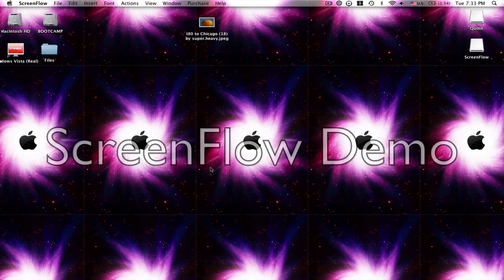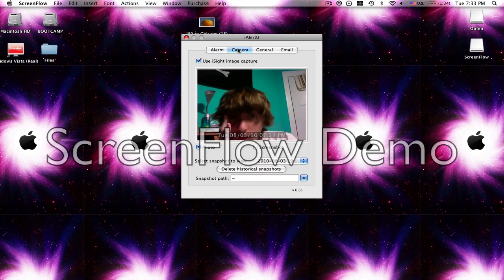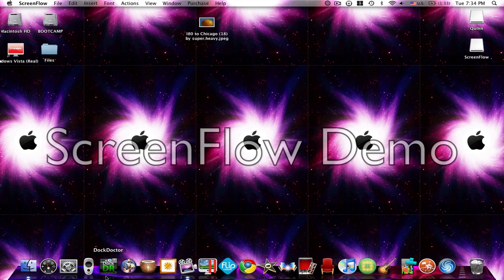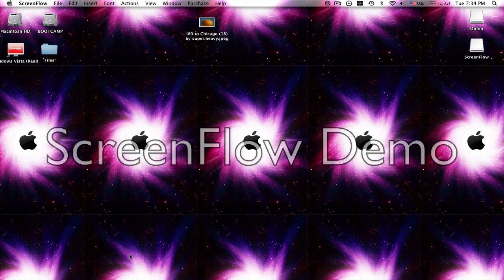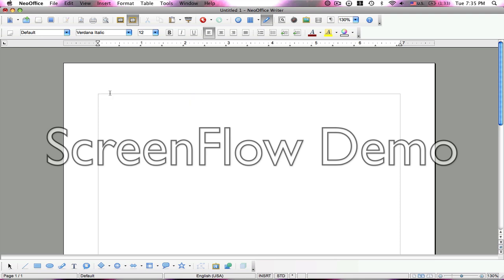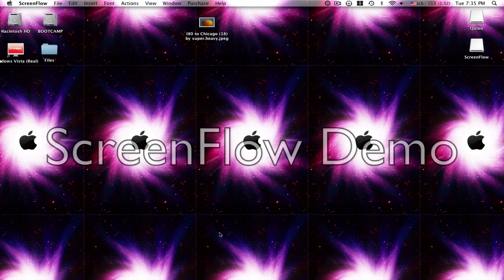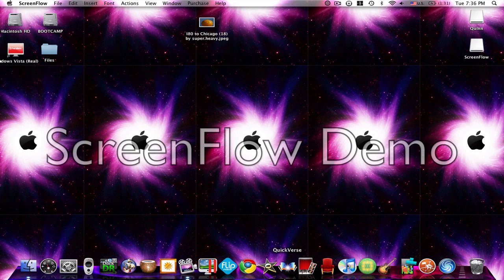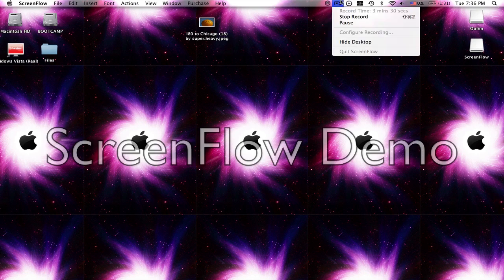My Top 5 Most Useful Macbook Pro Apps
These are all free.